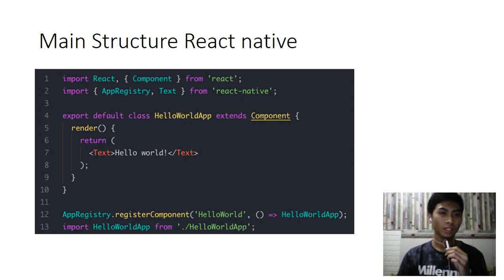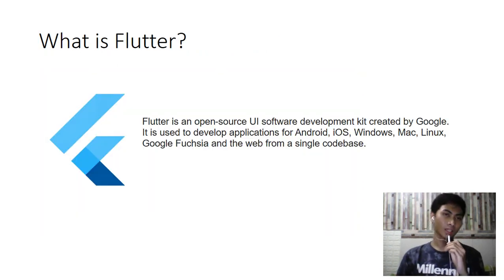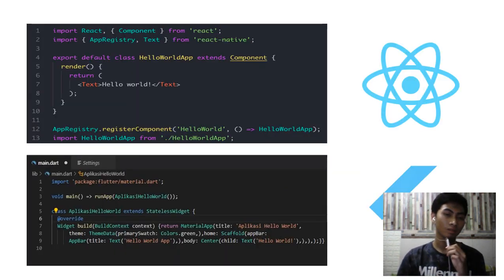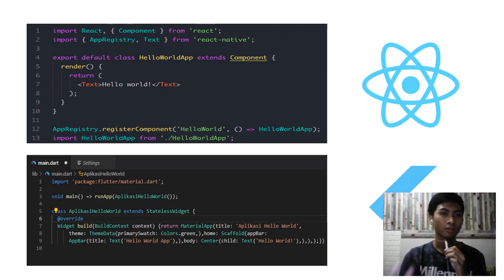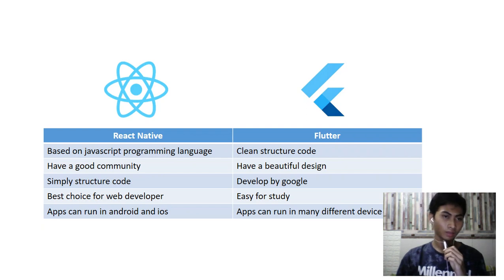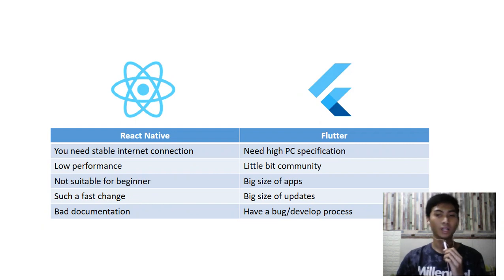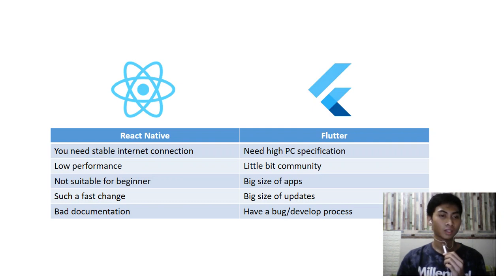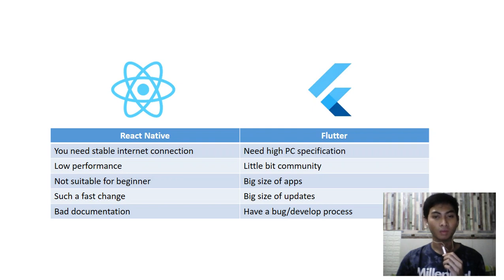UAS Comparating (Mobile Application Framework)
Name : Aldo Reghan Ramadhan
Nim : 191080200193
Class : 2A3/Informatics